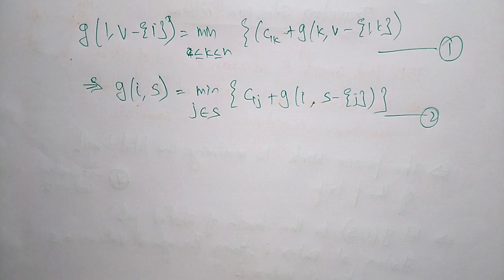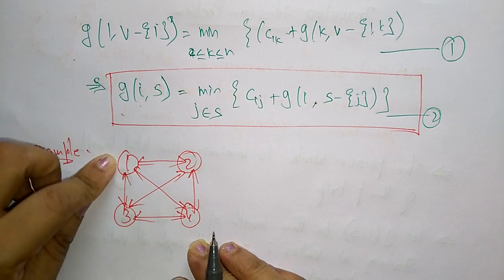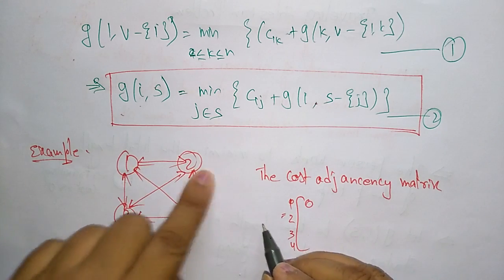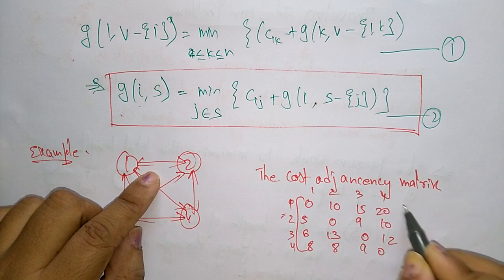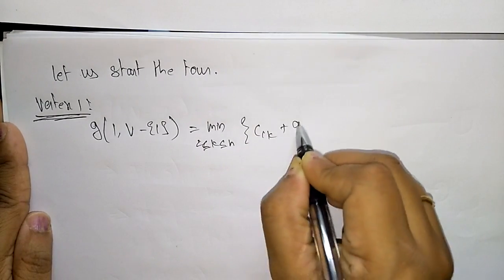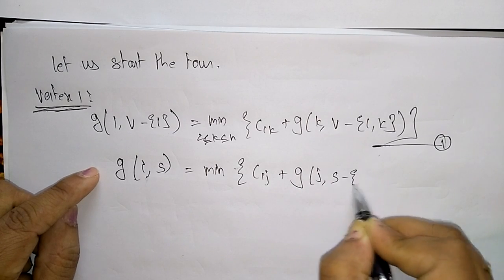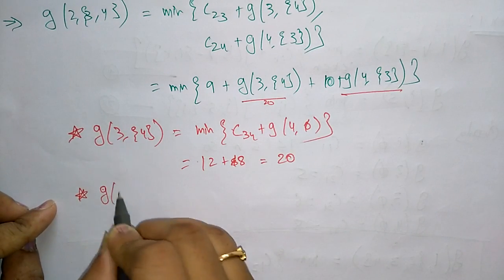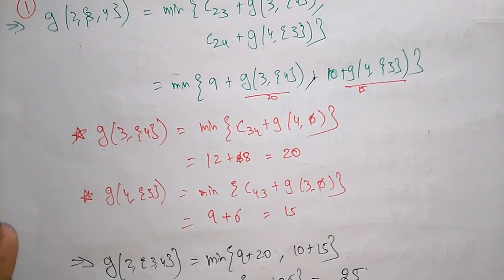Traveling Salesman Problem | Part-2/3 | Dynamic Program | DAA | Lec-50 | Bhanu Priya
travelling salesman problem using dynamic programming example